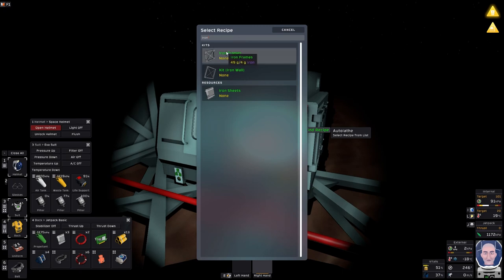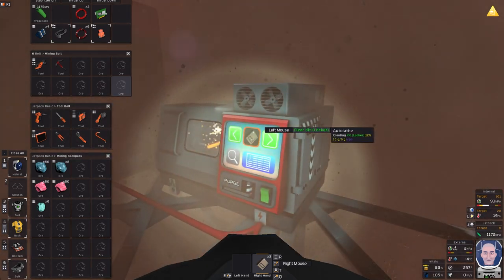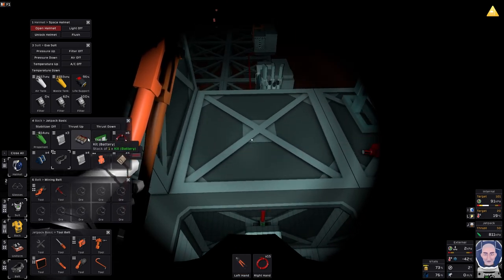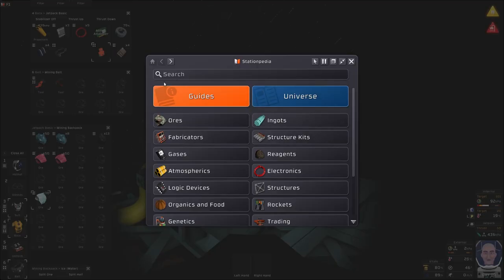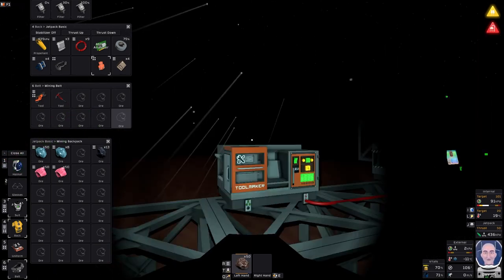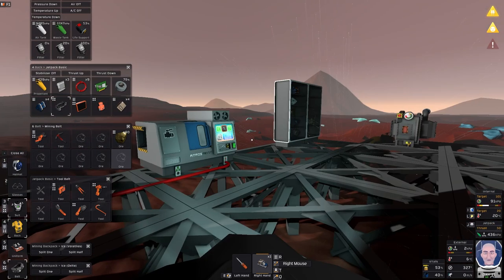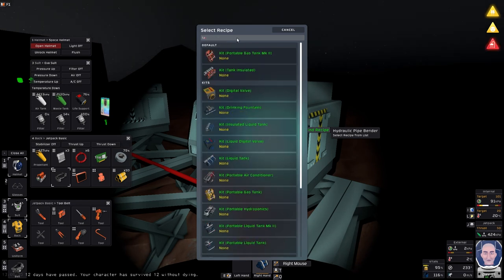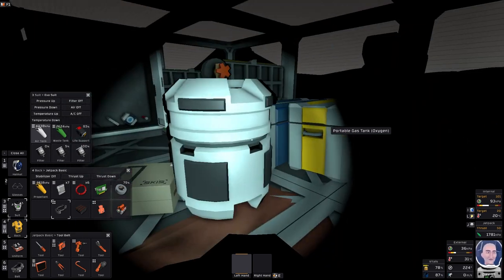Mastering Cleanliness on Mars, hygiene update | Stationeers Ep 3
I show you how to set up a station battery and then an Ice Crusher to get water, finally, we set up a basic hydroponics bay and grow some potatoes.